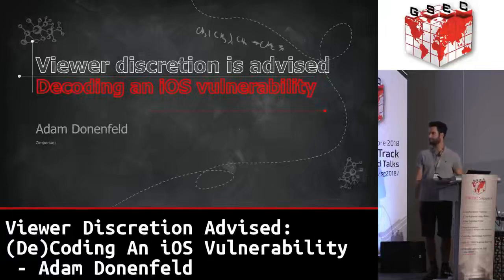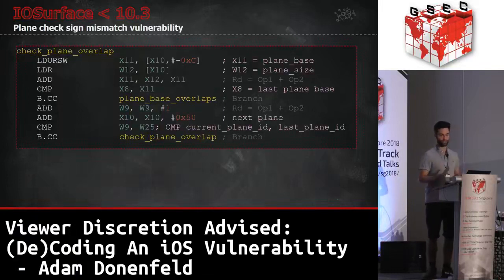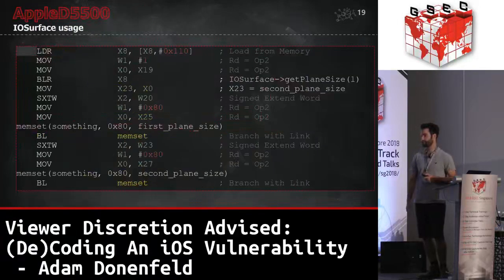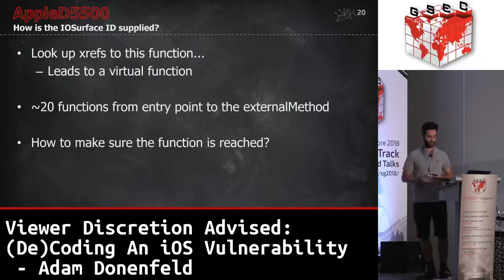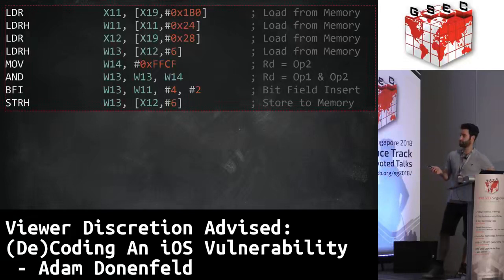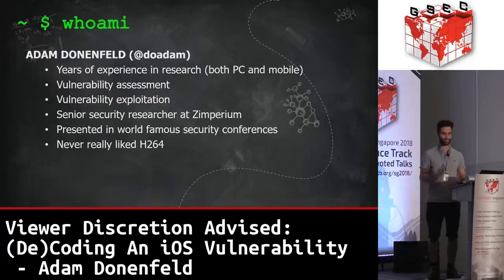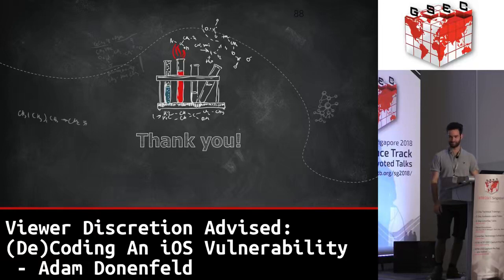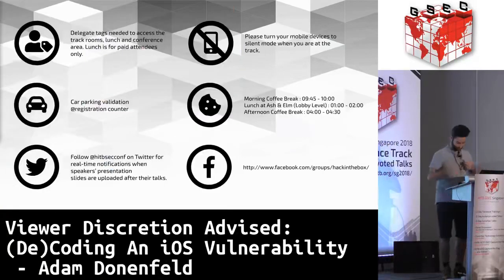Viewer Discretion Advised DeCoding An iOS Vulnerability Adam Donenfeld